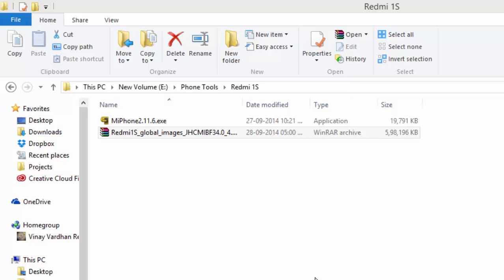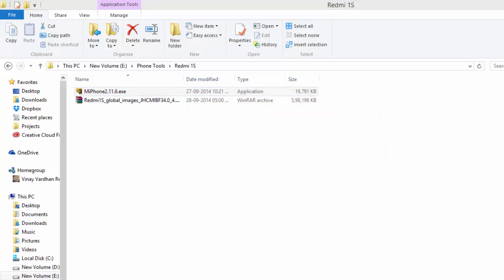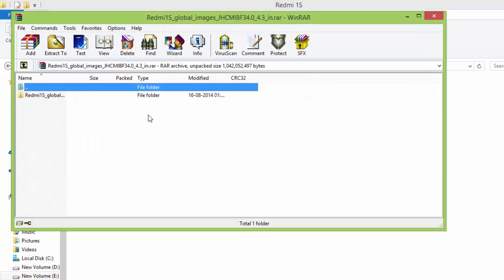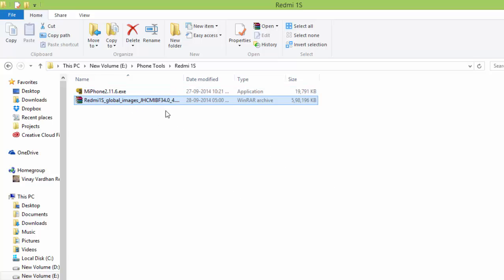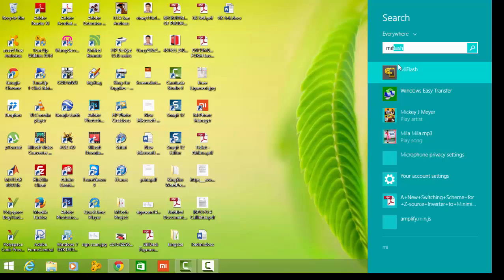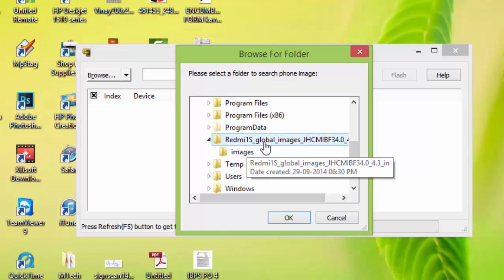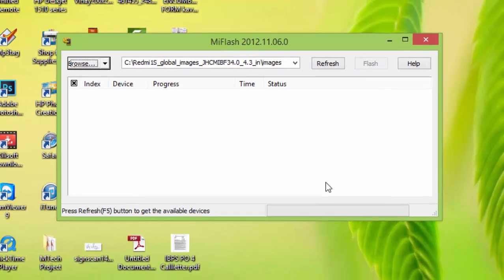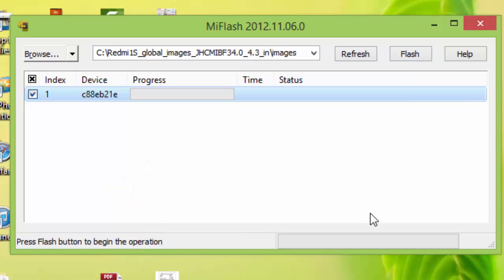How To Flash Fastboot ROM on Xiaomi Phones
This a detailed tutorial on How To Flash Fastboot ROM on Xiaomi Phones.